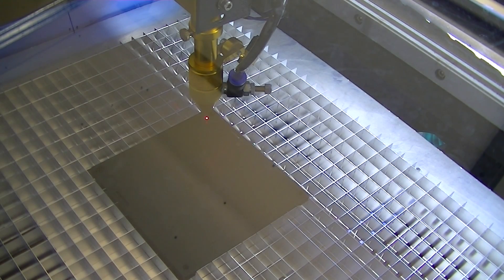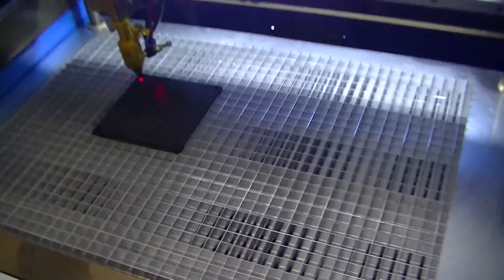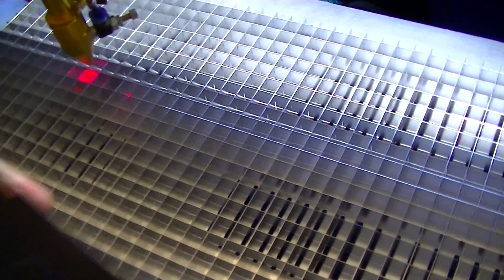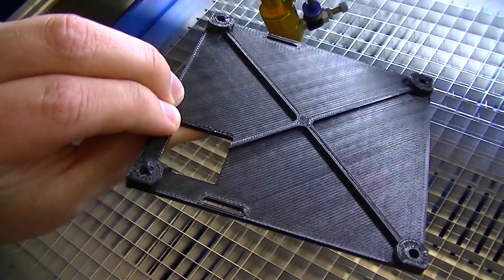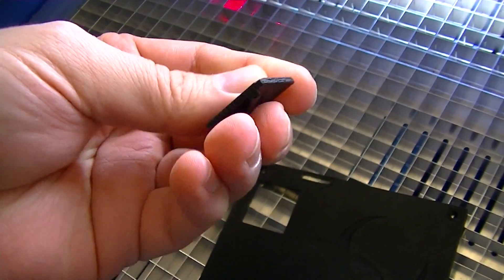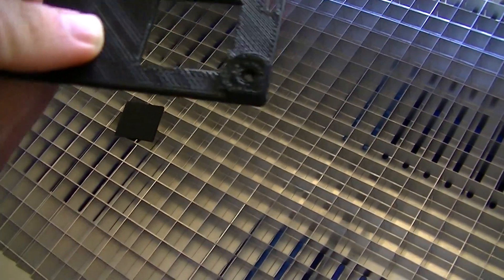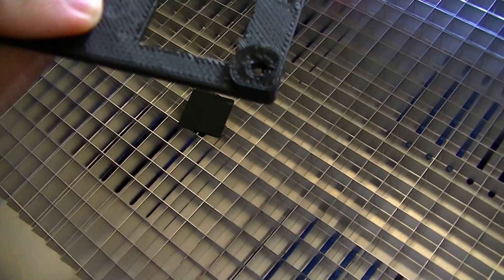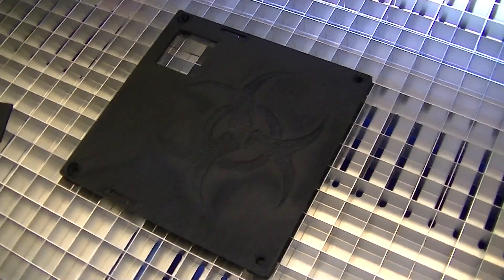Laser Cutting PLA from a 3d Printer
15mm/s 80 min 100 max on laser

This was 3mm thick PLA sheet printed at about 25%